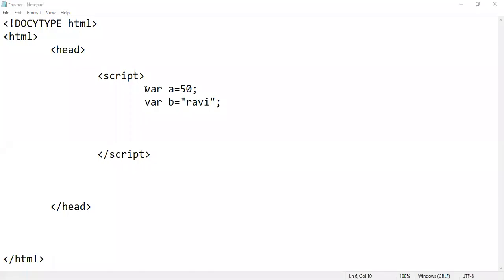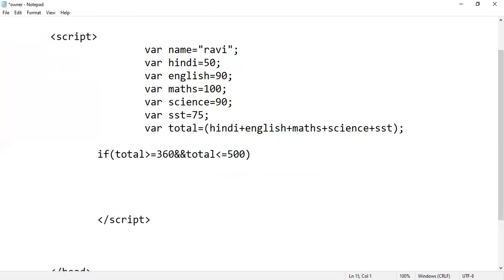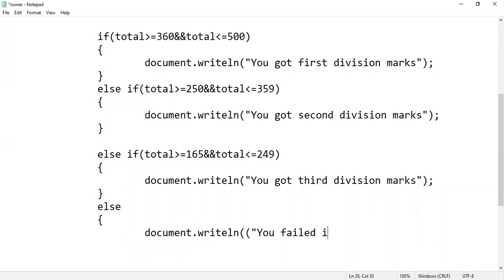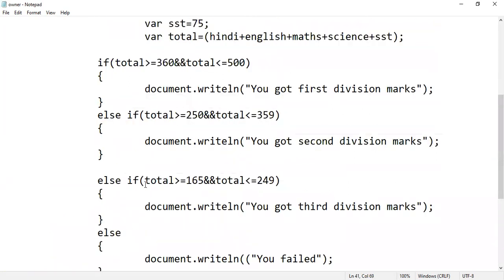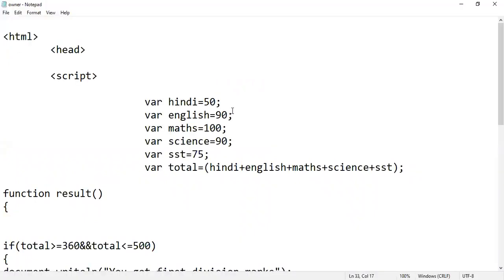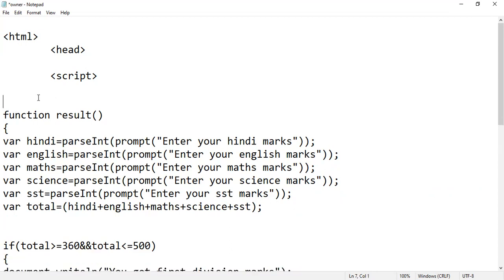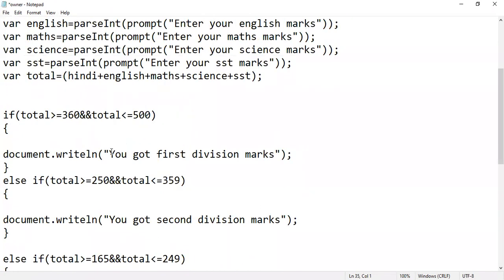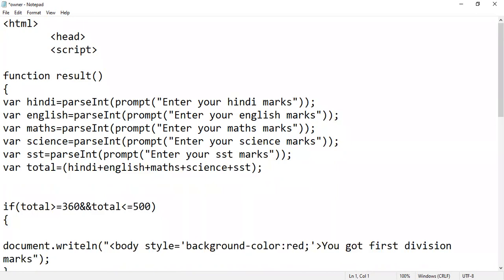HTML Class 6th Sept 2022